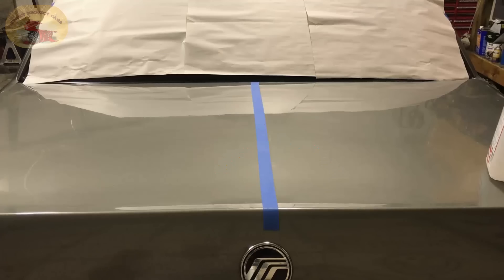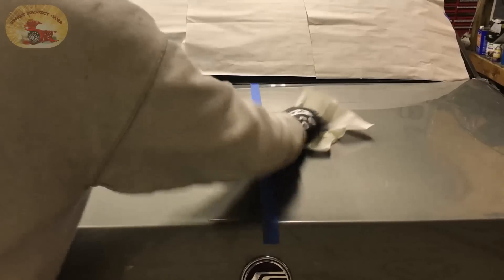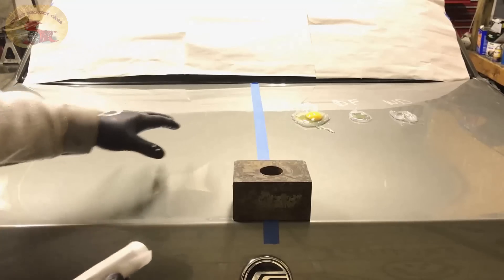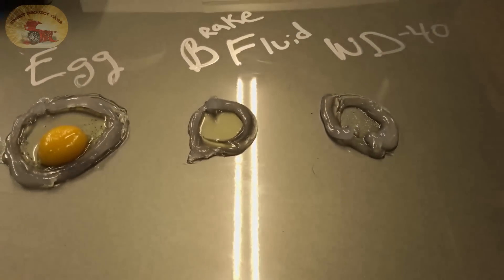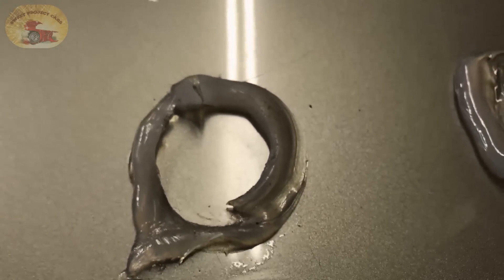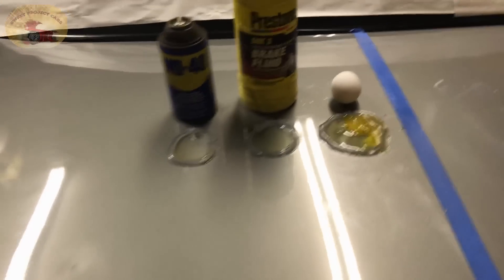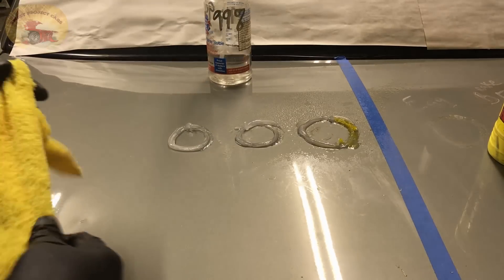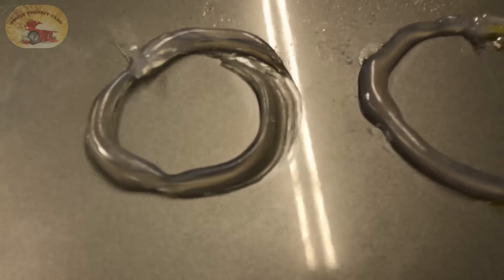Will BRAKE FLUID, EGG or WD-40 Eat Clear Coat in 24 HOURS?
Is Ceramic/Nano coating strong enough to protect your clear coat against Brake Fluid and Raw Eggs after 24 hours? Let's Find out.

If you would like to help us out.

ALL COUNTRY Tools

Microfiber Towels

99% RA

Spray Bottles

Fiber Towels

99% Alcohol

Venom Gloves

Spray Bottles

99% RA